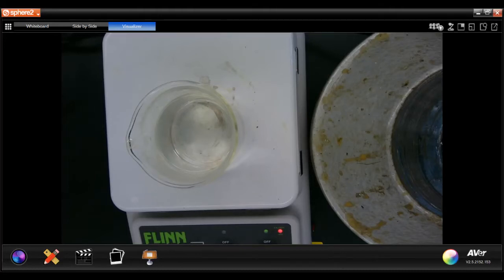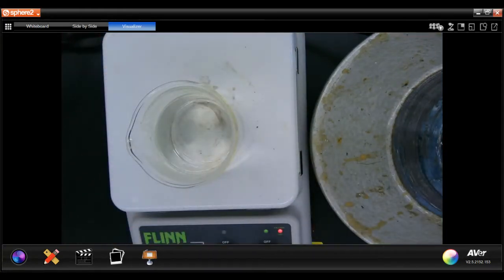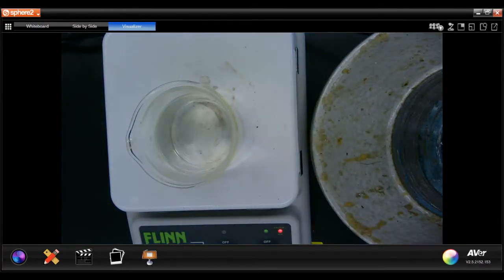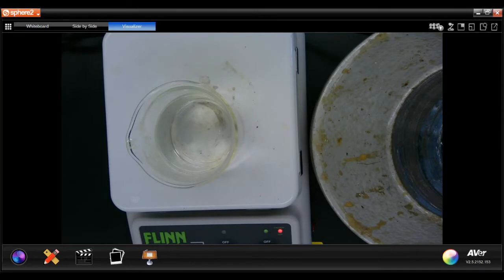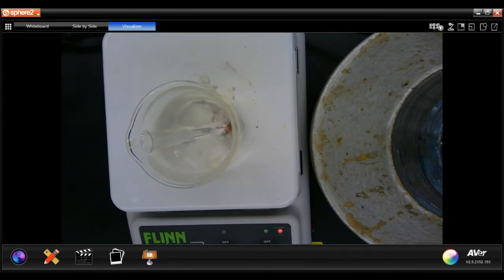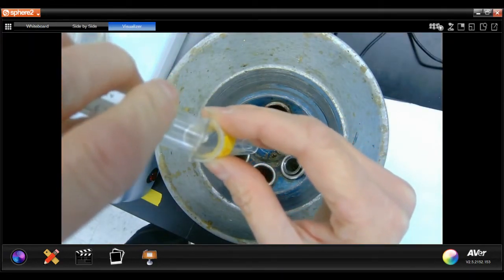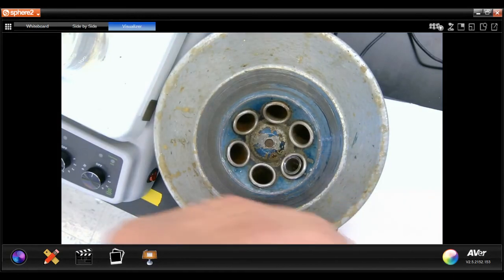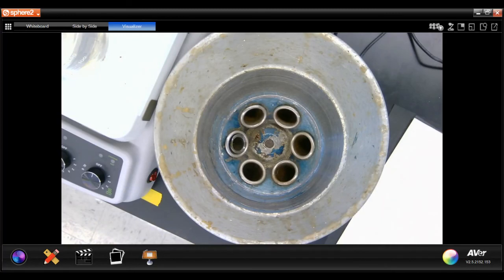Procedure # 2 Separation of Iron and Copper from Zinc